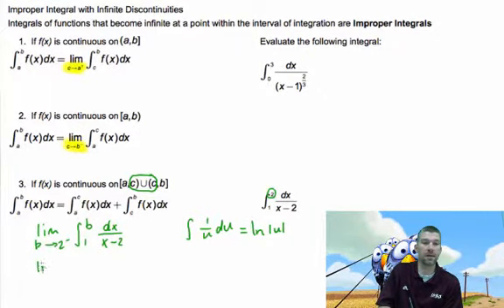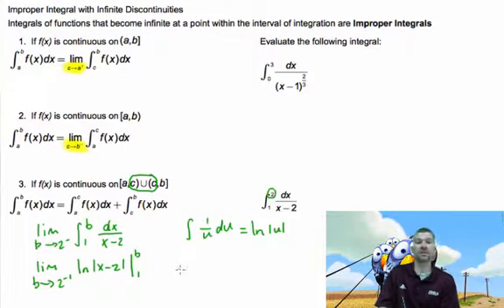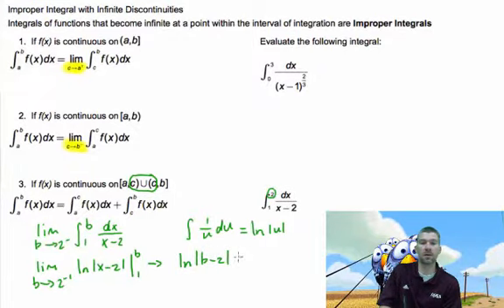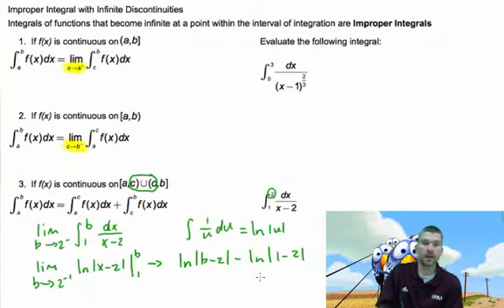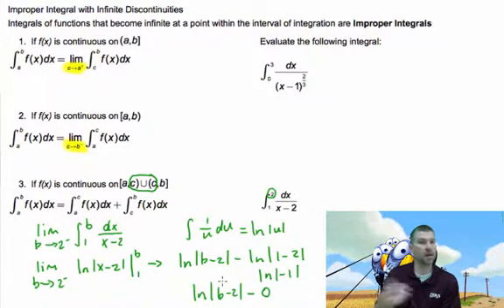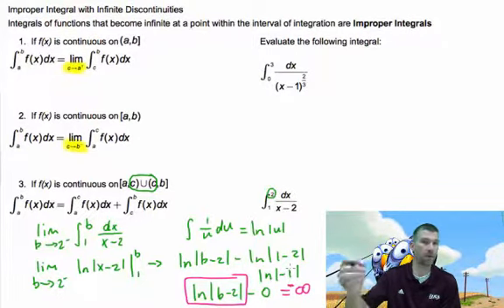Calculus 8 4 Notes Example 6